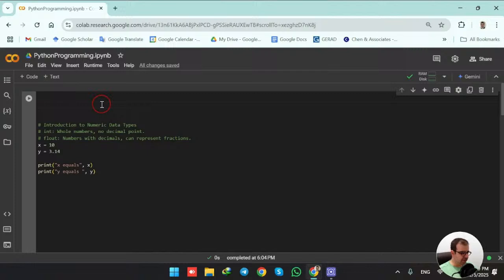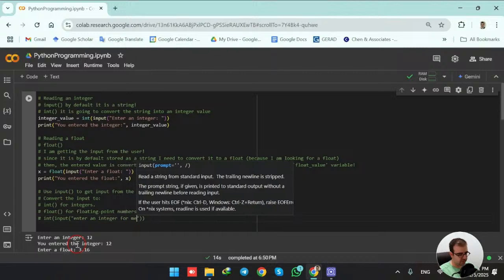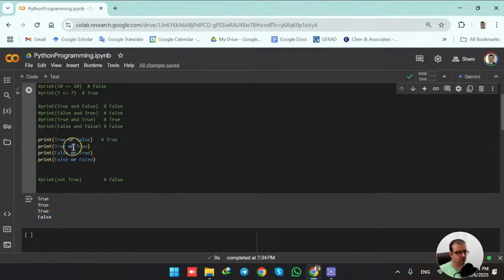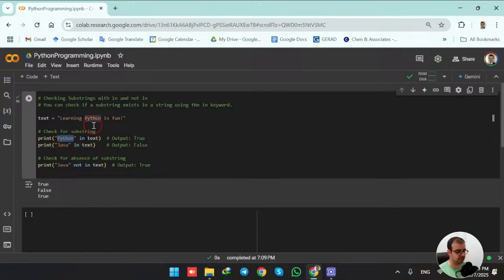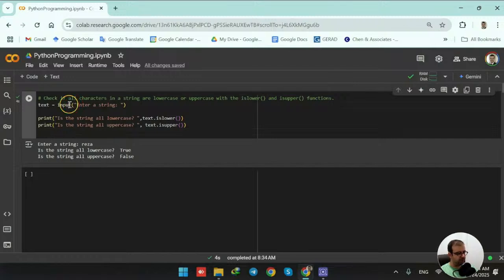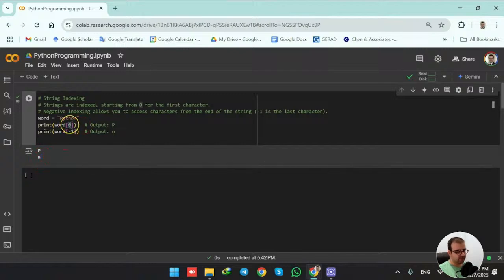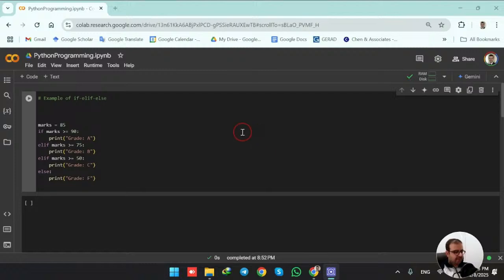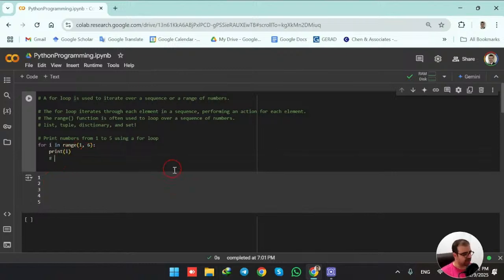Master Python in 3 Hours! Full Course